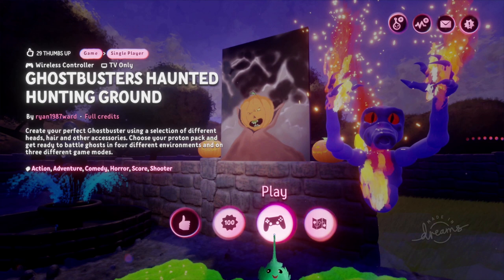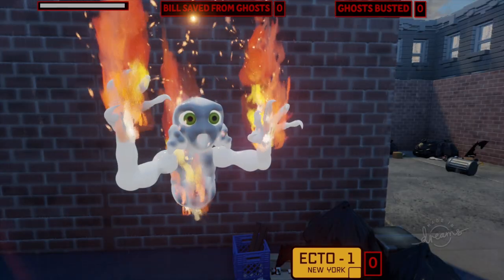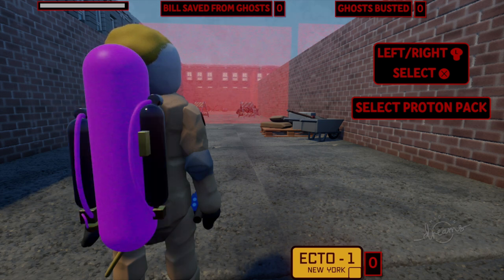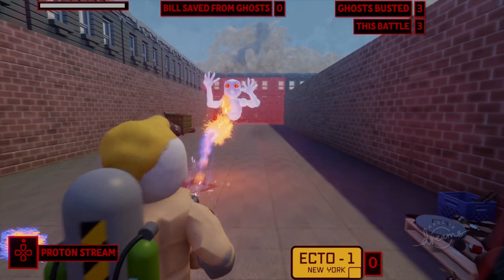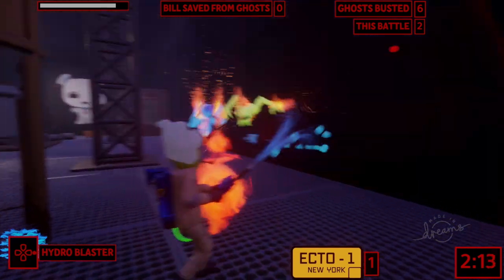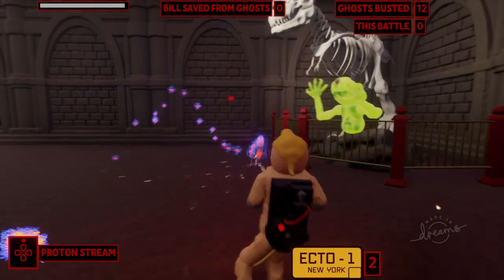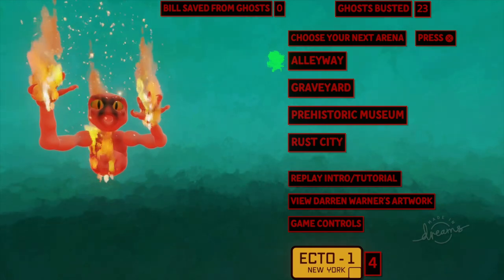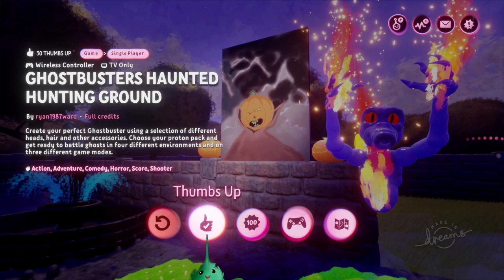Let's play 'Ghostbusters: Haunted Hunting Ground,' a new fan-made video game!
SEND GHOSTBUSTERS NEWS FAN MAIL:
Ghostbusters News
PMB #228
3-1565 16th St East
Owen Sound, ON N4K 5N3
Canada